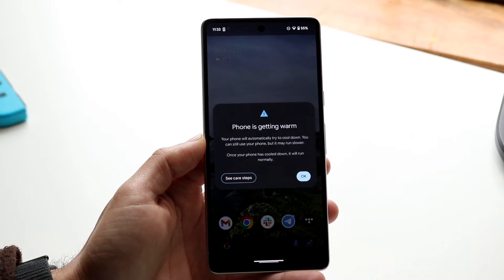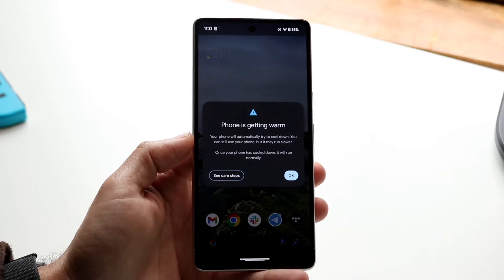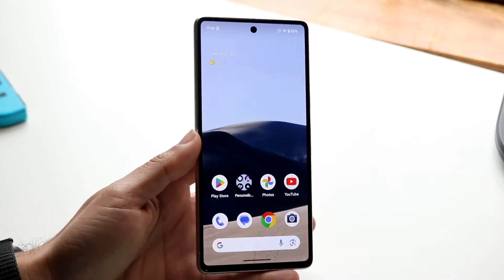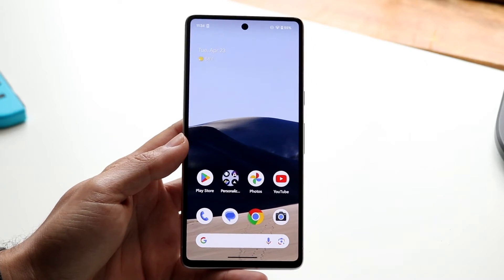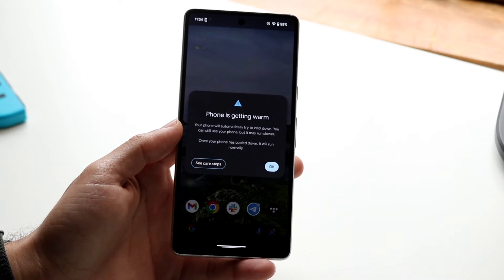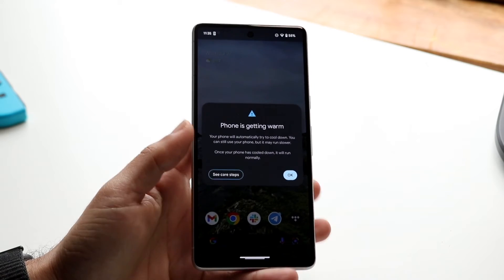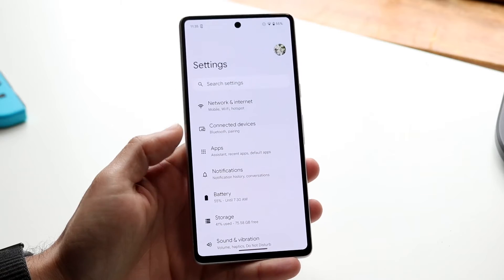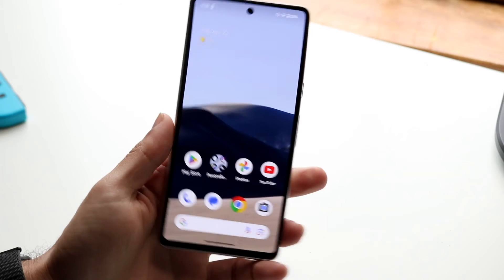How To FIX Android Too Hot To Use Application! (2024)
Here is exactly How To FIX Android Too Hot To Use Application! (2024)